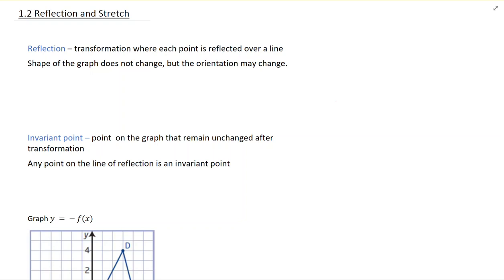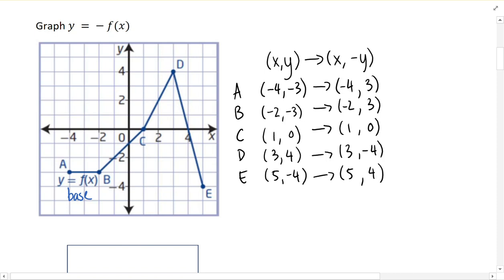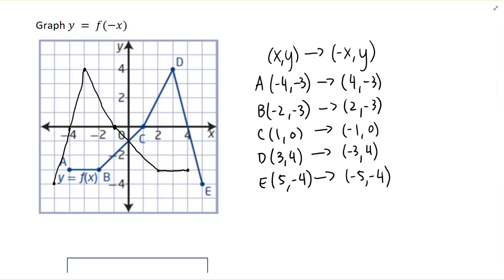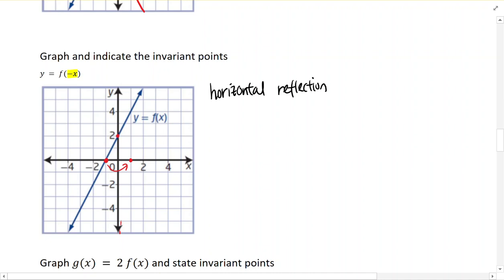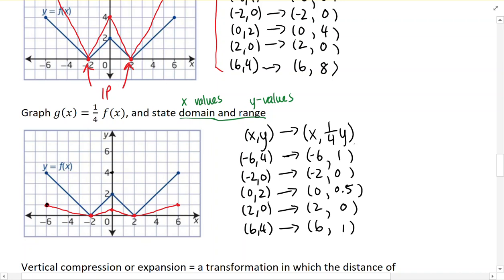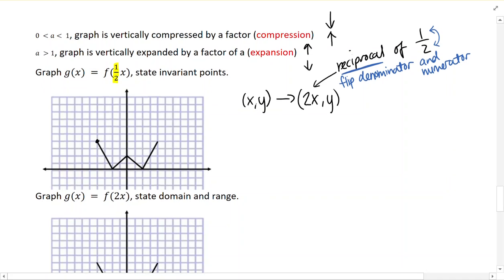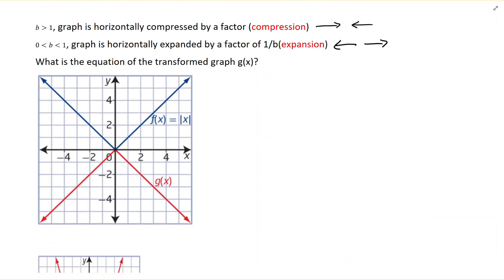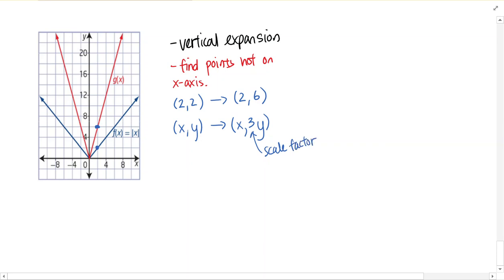PreCal12 - 1.2 Reflection and Stretch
1.2 Reflection and Stretch